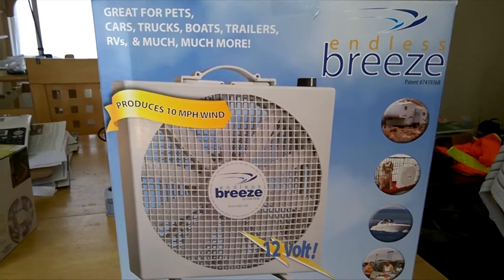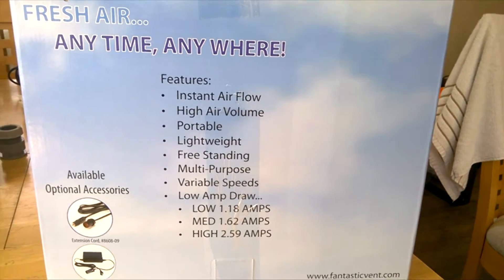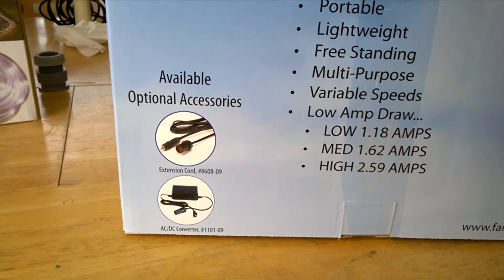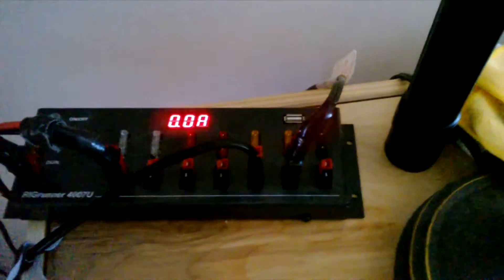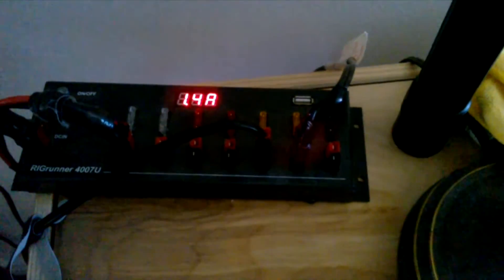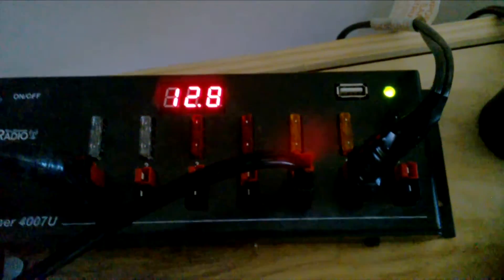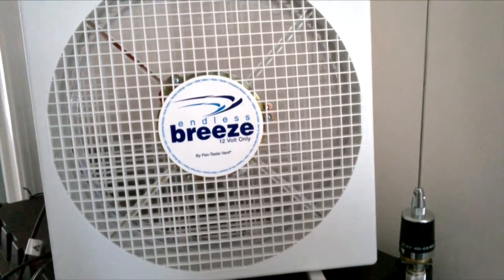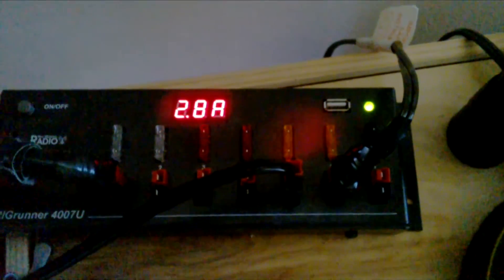Endless Breeze 12 volt Fan by Fan-Tastic Vent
I just received and tested my new Endless Breeze 12 volt fan and have it running off my 12 volt solar system with a wire length of approximately 50 feet. The wire is 10 AWG, so there is a considerable amount of voltage drop but nothing on the system is drawing lots of amps so no harm is done. (table lamp, the fan, two-way radio on scan) etc...